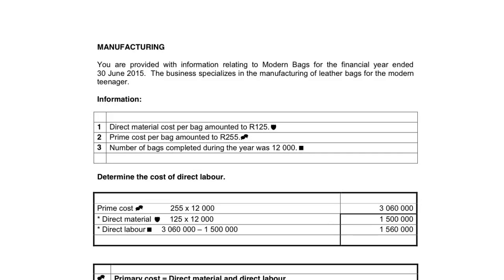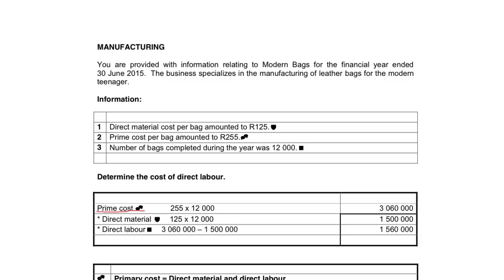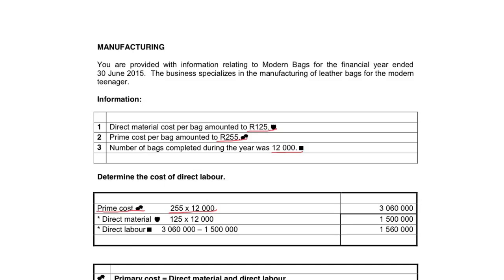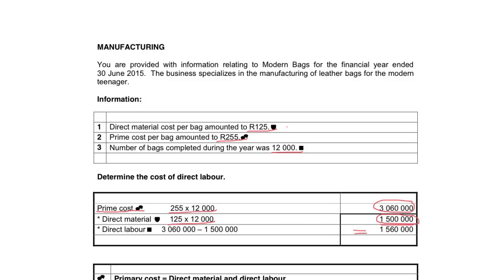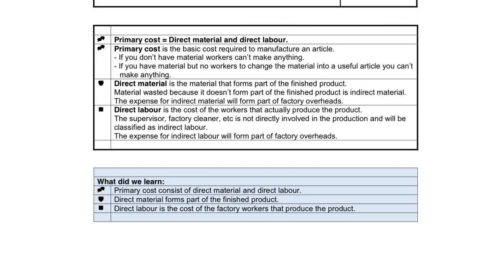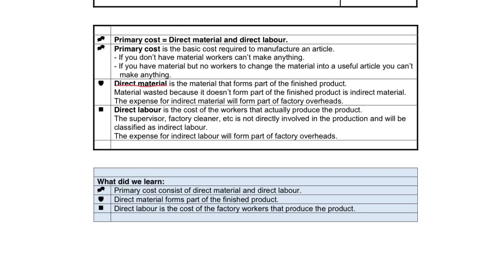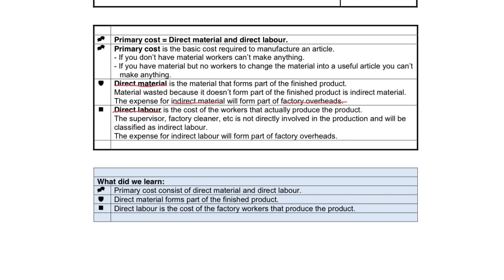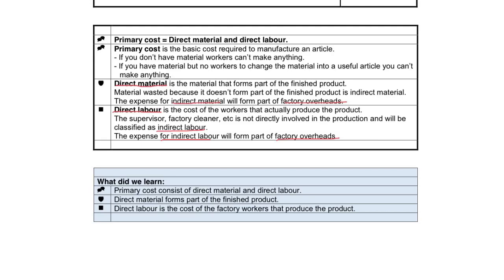GRADE 10, 11 AND 12 ACCOUNTING - Theory and calculations of primary cost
GRADE 10, 11 AND 12 ACCOUNTING - Theory and calculations of primary cost as prescribed by CAPS and IEB.